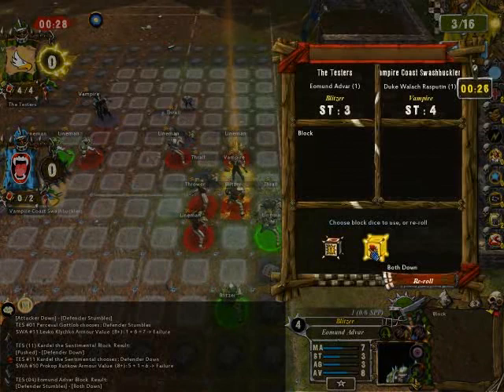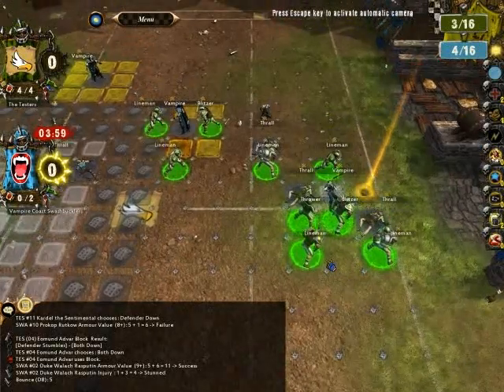Let's Play Blood Bowl Legendary Edition Tutorial Part 7